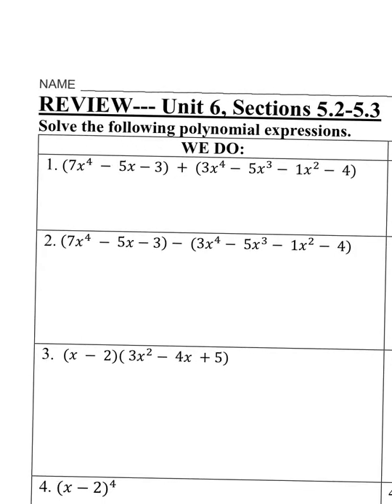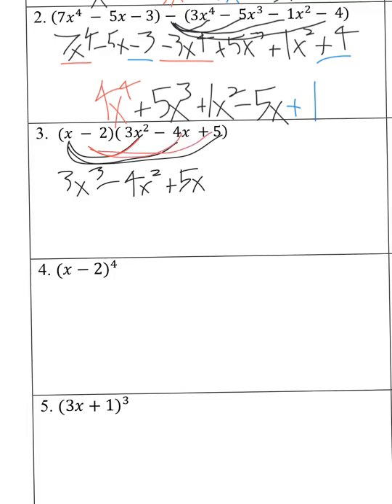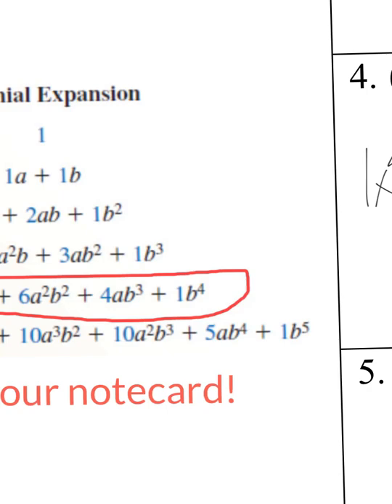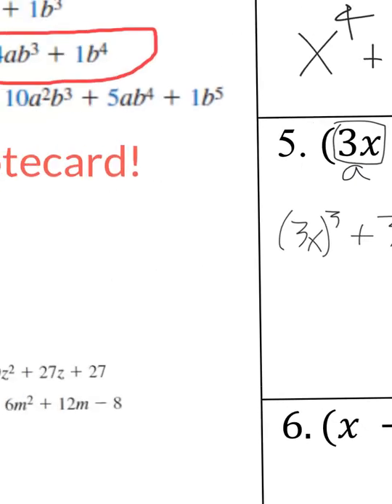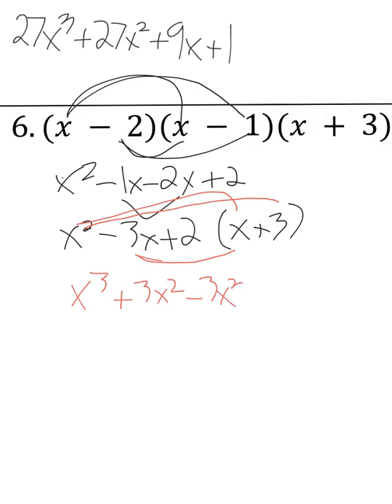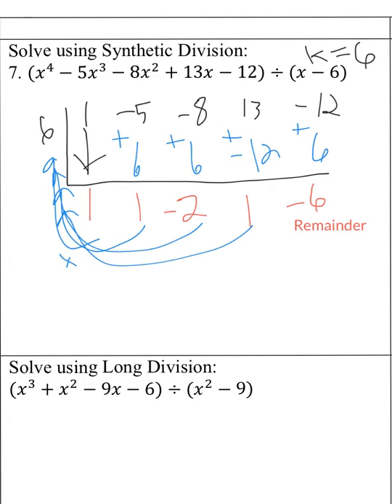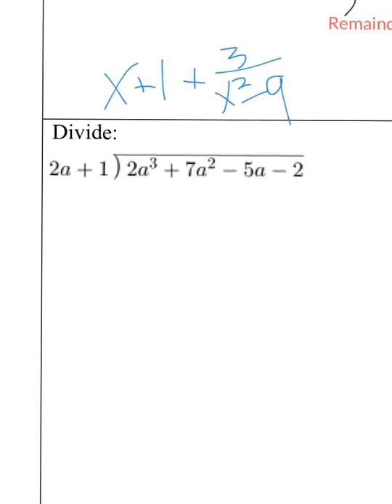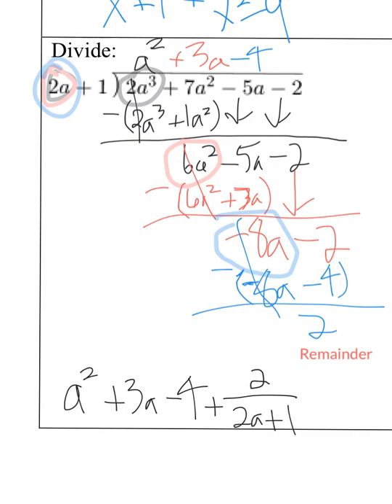Review | 5.2 & 5.3 | Algebra 2